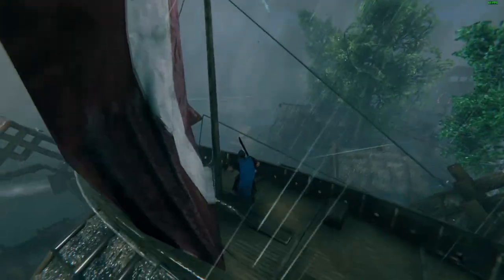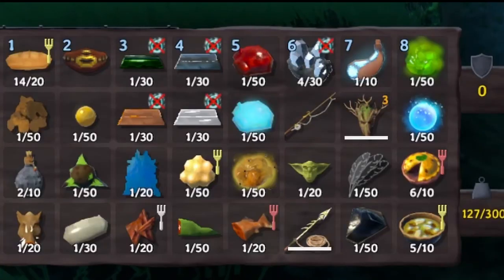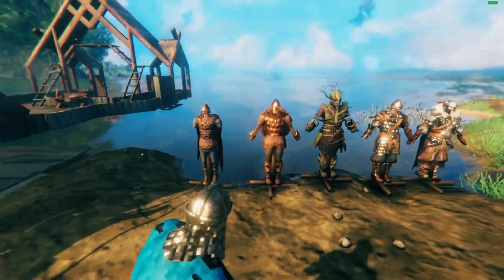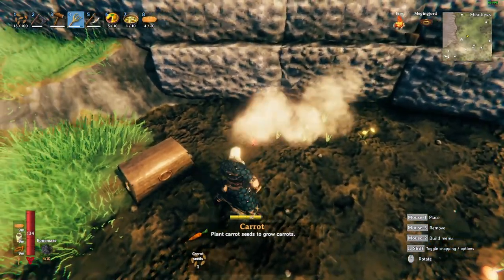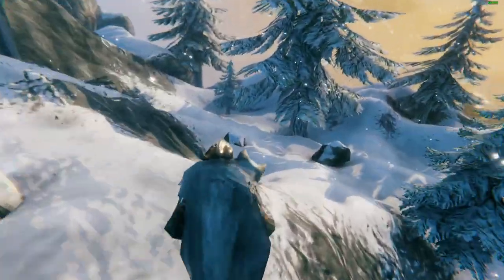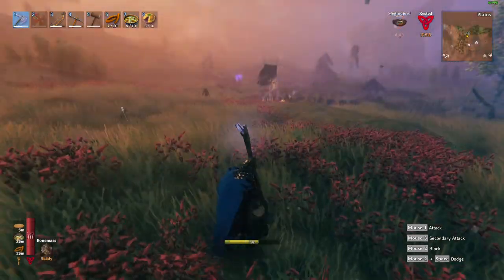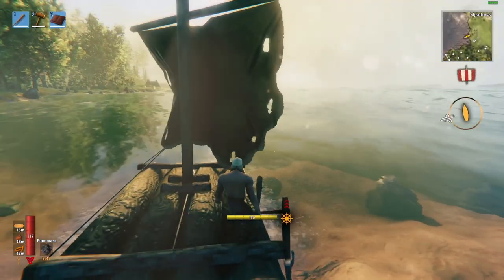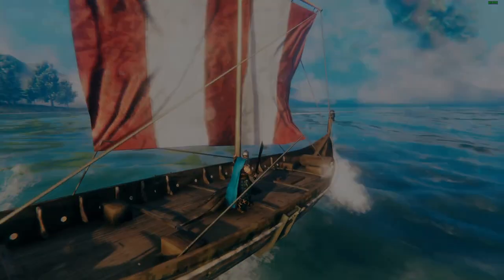Valheim Needs These Changes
This is a video on some of the much needed changes to Valheim. Most of these changes are small an easy to implement, and wouldn't disrupt the overall experience of the game.